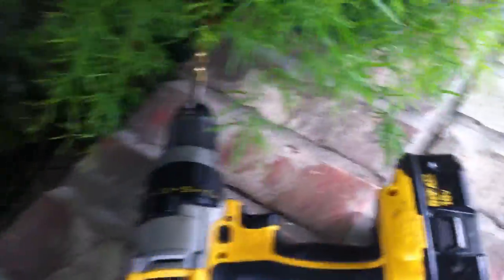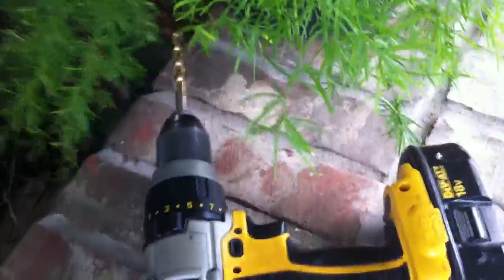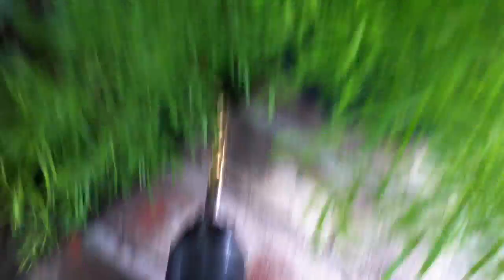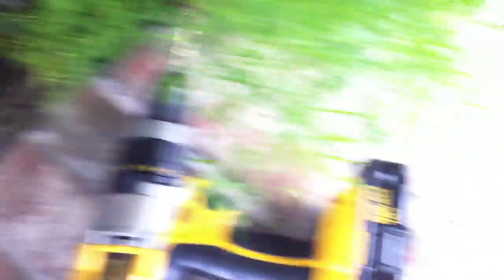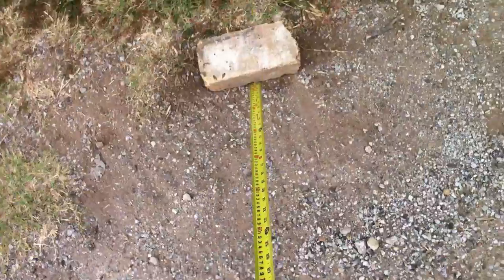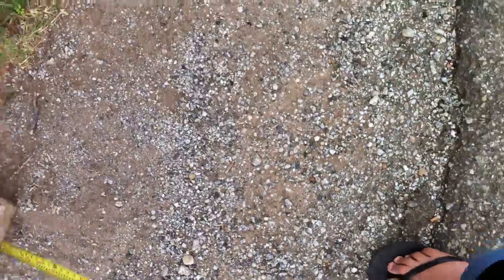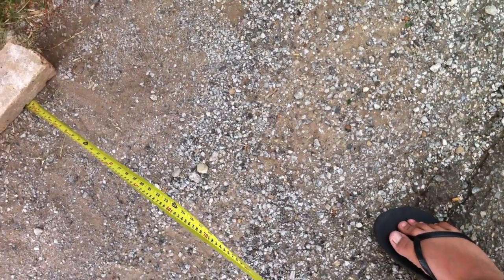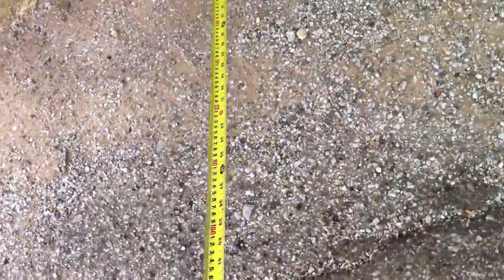how to make a homemade rangefinder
i just show you how to make a cheap rangefinder